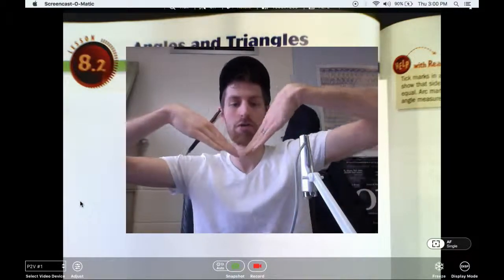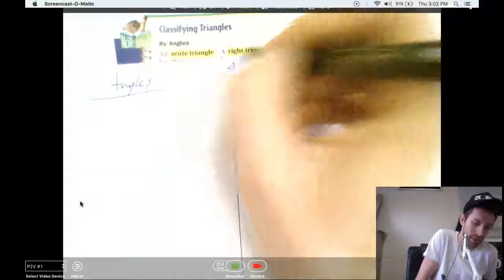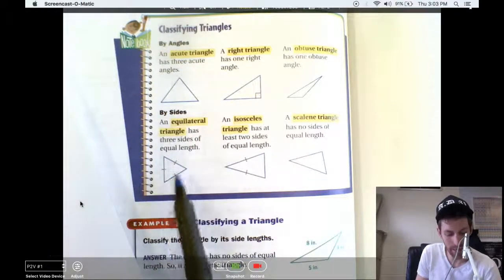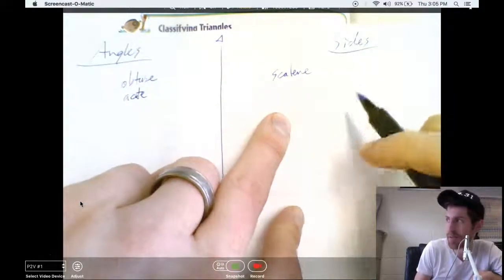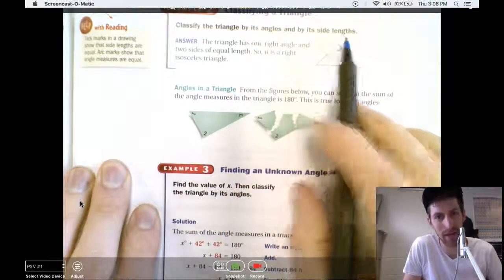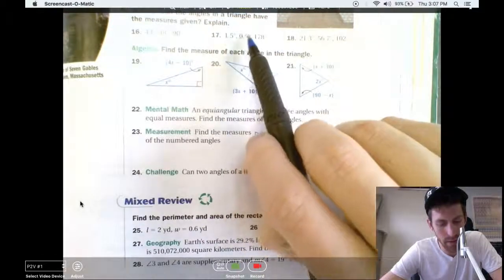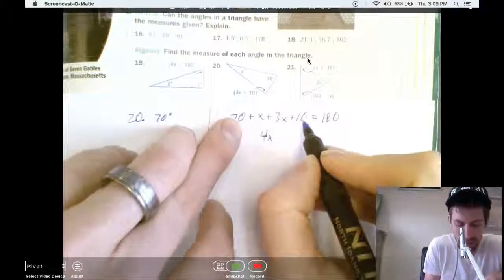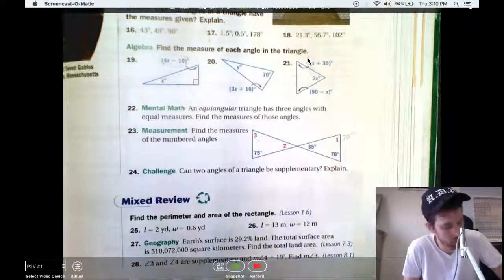Lesson 8.2 Jared Anderson Math Level 7